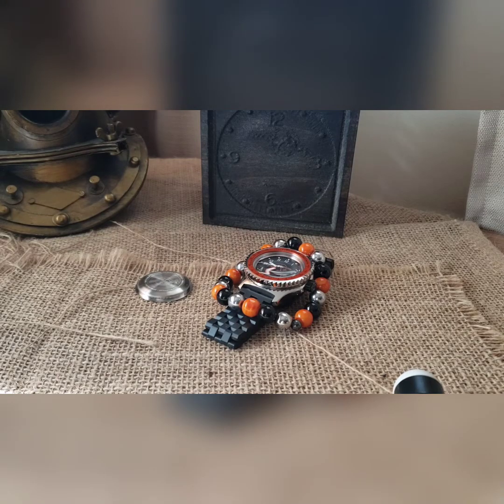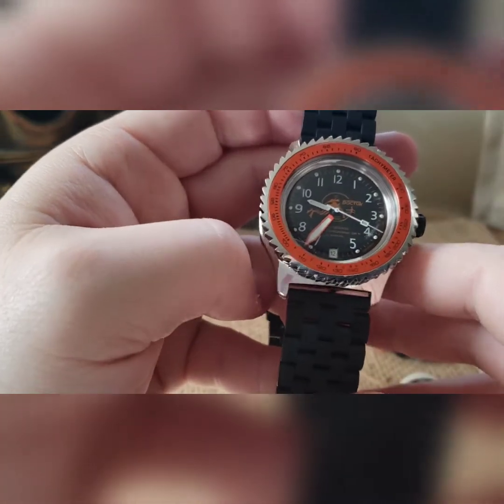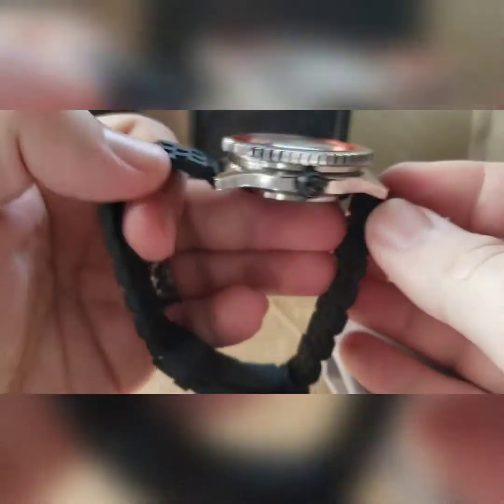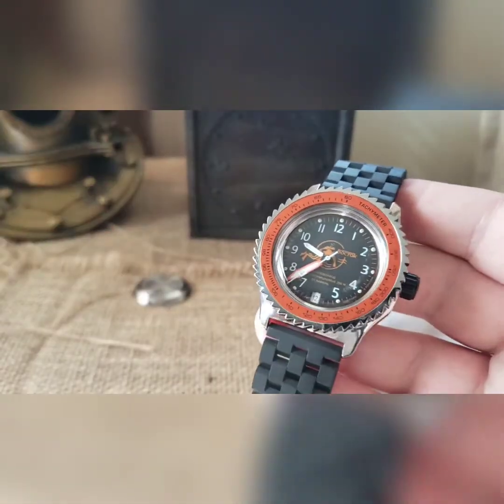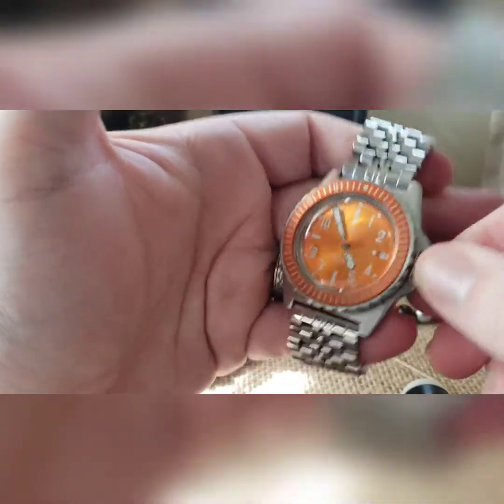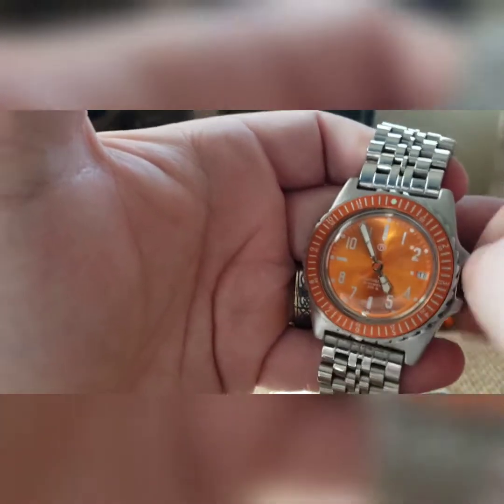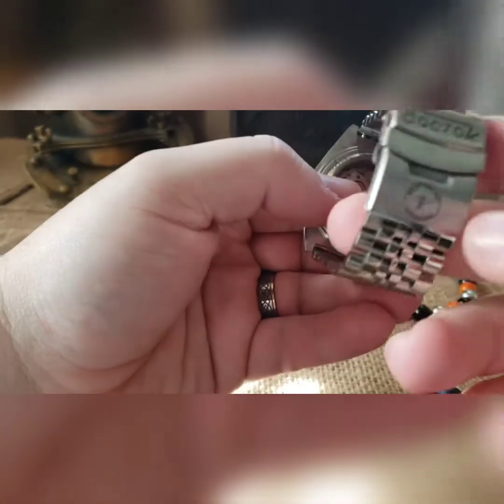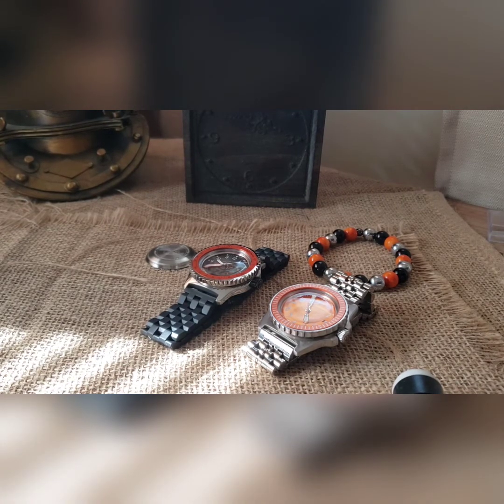Build #384 - Amphibia Scuba Dude - Sparkes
This is a Vostok Mod using a black/orange Scuba Dude dial.  Kept it in a polished case and did an aggressive shark tooth bezel on it with an orange tachymetre insert.  The SS and crown are both black cerakoted and engraved. Sent with a matching dial watch box.